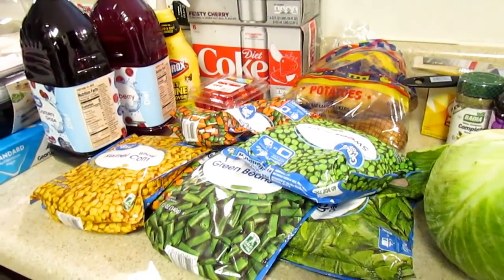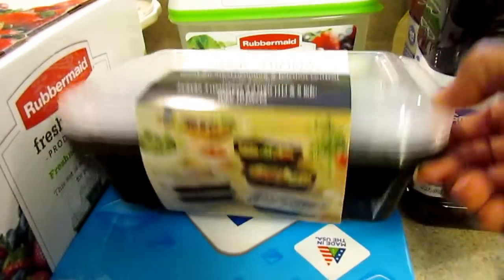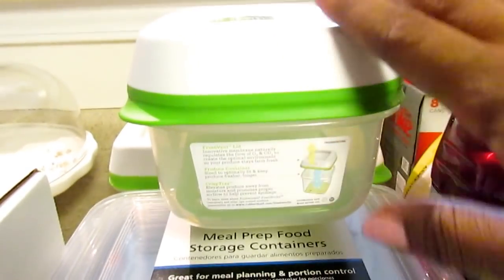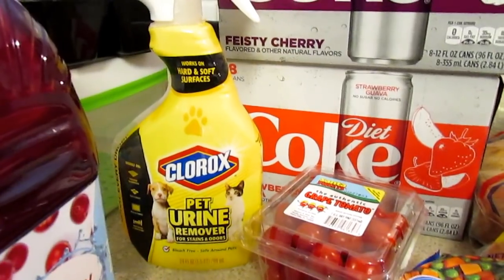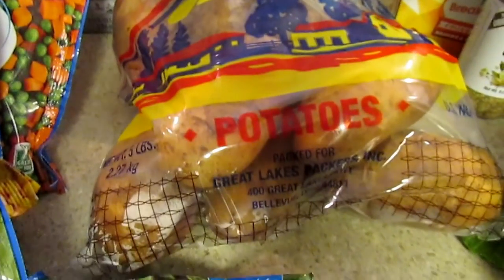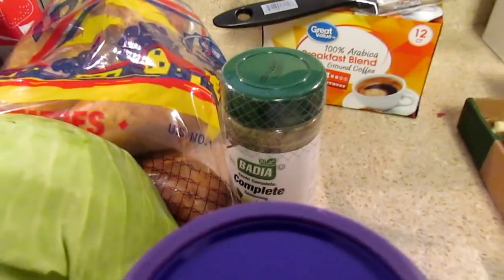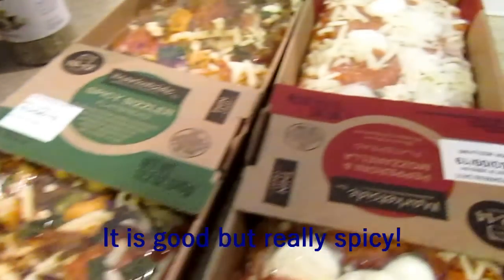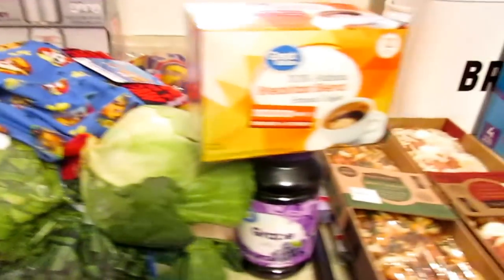Walmart Grocery Haul | Food Storage/Meal Prep & Essentials - March 2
** Other Channels**

Manfrotto MKCOMPACTLT-BK Compact Tripod (Black):